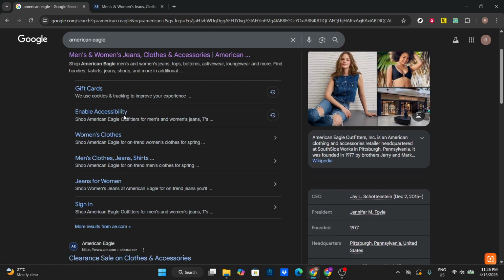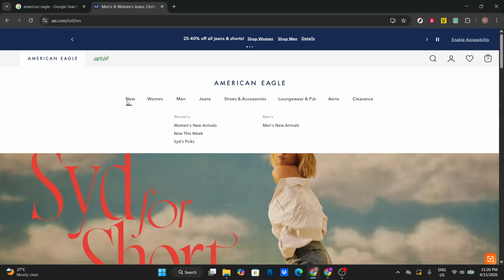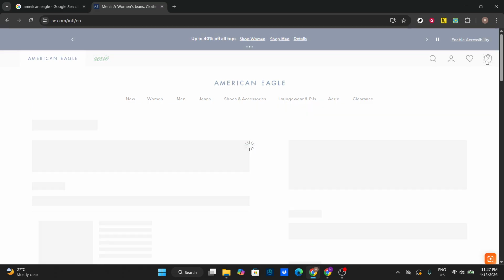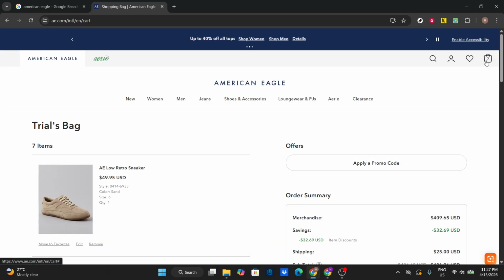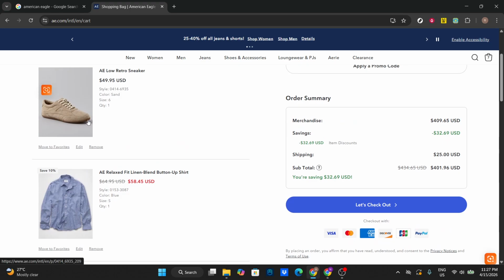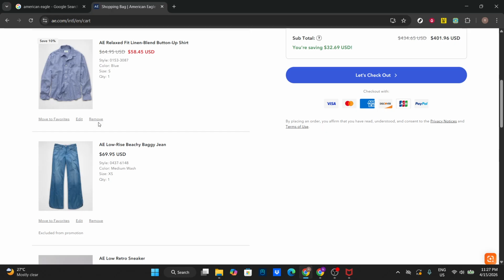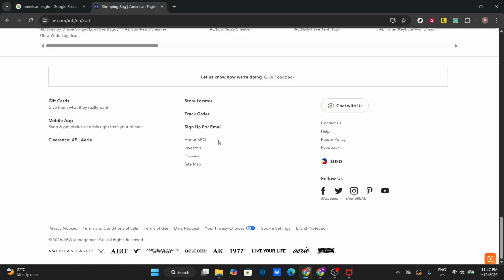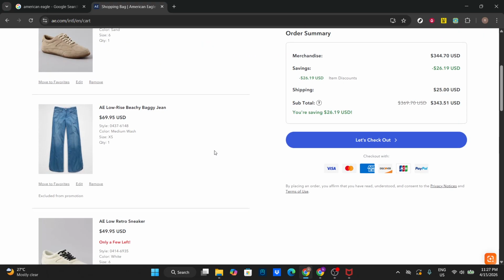How To Remove Item in American Eagle 2026 Step by step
Remove items from your Bag or checkout before placing an order.
What you’ll learn:
Removing items from Bag in the app/website
Updating quantities and variants
Confirming the bag total changes
Avoiding accidental checkout of removed items